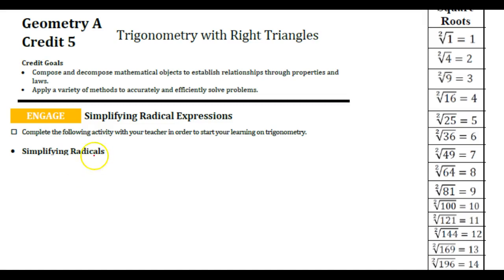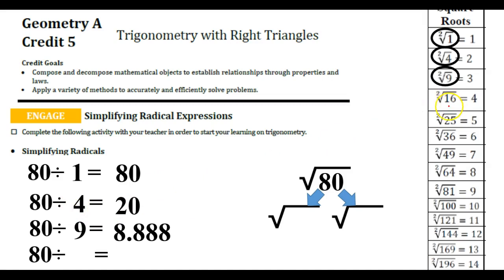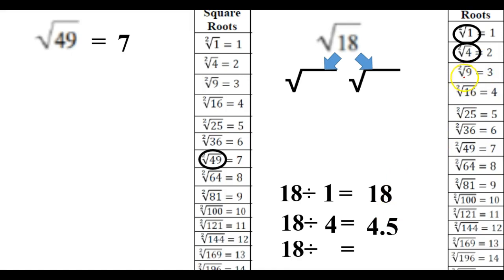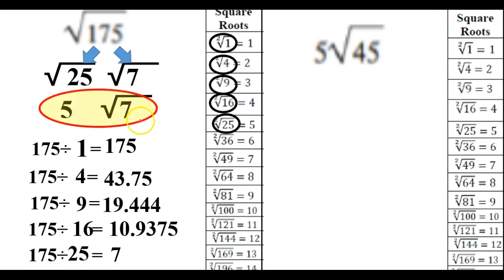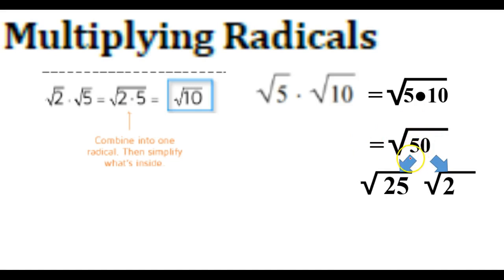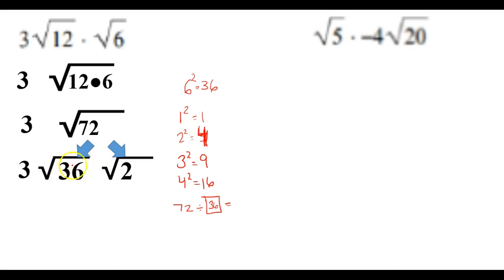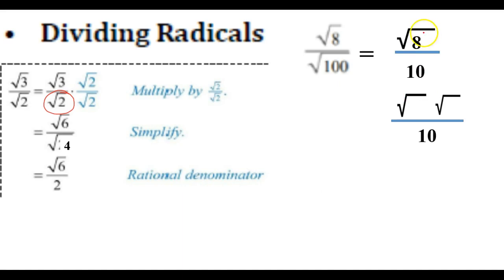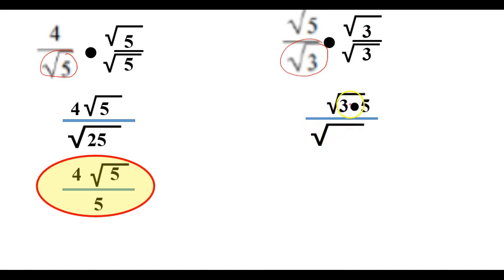Geometry A Credit 5 Engage Activity